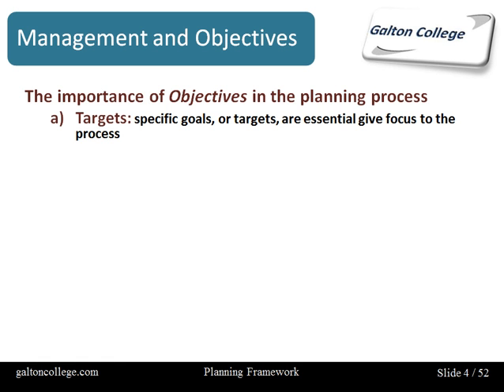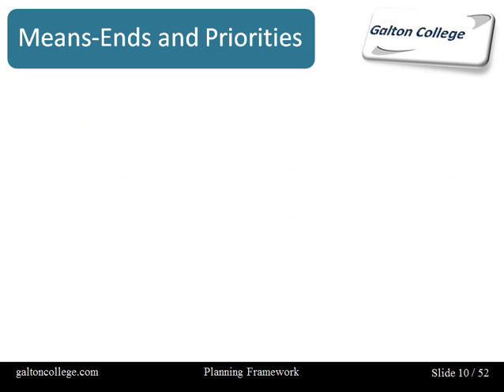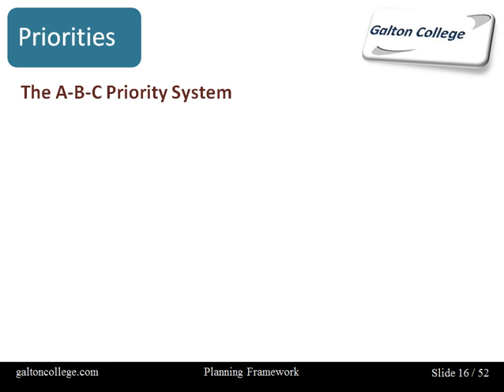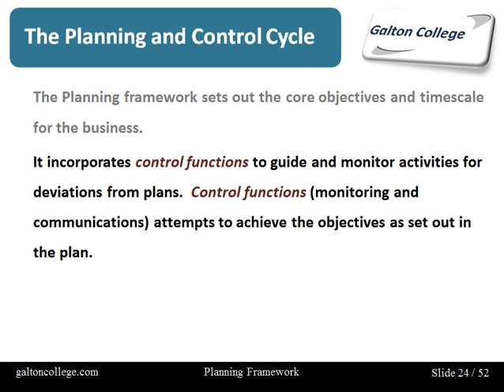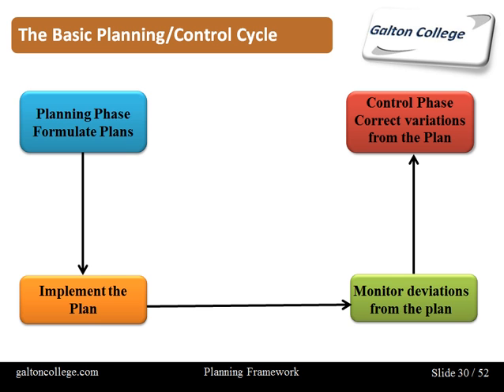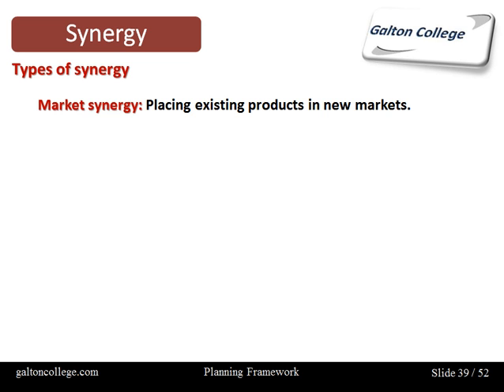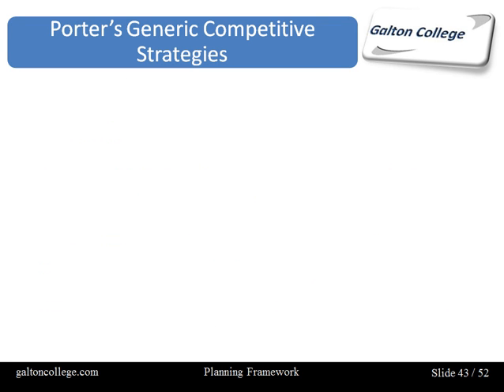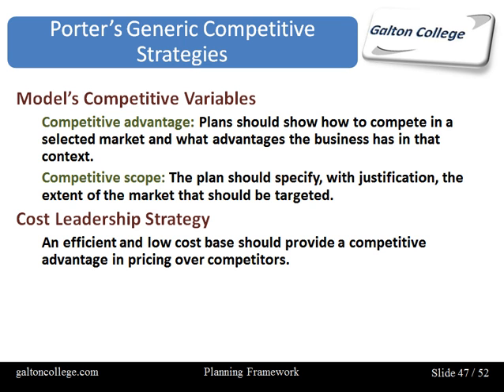Planning Process 3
Welcome to this YouTube video on the topic of the planning process! In this video, we will explore the final steps of the planning process, including implementation, monitoring, and evaluation.

Once an organization has developed its plans, the next step is to implement them. Implementation involves putting the plans into action and ensuring that they are carried out effectively and efficiently. This step requires clear communication, effective leadership, and a willingness to adapt and make changes as needed.

Monitoring and evaluation are critical components of the planning process. They involve assessing progress towards goals and objectives, identifying areas where improvements can be made, and making any necessary changes to the plans. This step ensures that the organization stays on track and makes the necessary adjustments to achieve its goals.

In this video, we will discuss best practices for implementing plans, including setting clear expectations, providing resources and support, and communicating progress and feedback. We will also explore how to monitor and evaluate progress, including using key performance indicators and metrics to assess success and identify areas for improvement.

Furthermore, we will discuss the importance of flexibility in the planning process. Plans should be flexible enough to allow for changes and adaptations as circumstances change. This means that organizations must be willing to adjust their plans as necessary to achieve their goals.

We will also provide practical tips and tools for implementing plans, monitoring progress, and evaluating success. These include creating a culture of continuous improvement, establishing regular check-ins and reviews, and using technology to streamline the monitoring and evaluation process.

By the end of this video, you will have gained a solid understanding of the final steps of the planning process, including implementation, monitoring, and evaluation. You will have learned best practices for implementing plans, monitoring progress, and evaluating success, as well as practical tips and tools for making the planning process more effective.

So, if you are interested in learning more about the planning process and how to implement plans, monitor progress, and evaluate success, this video is for you! Watch now and take the final step towards achieving your goals through effective planning.